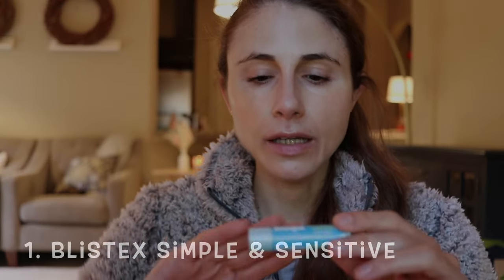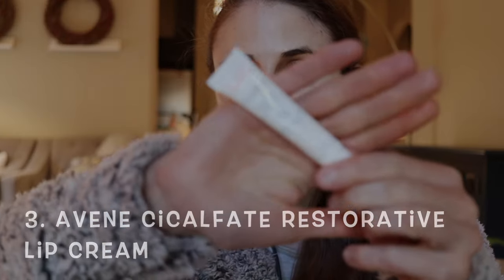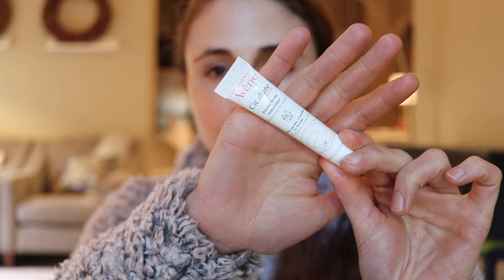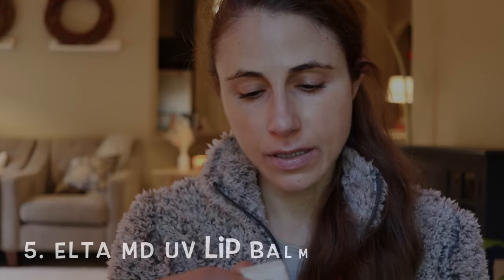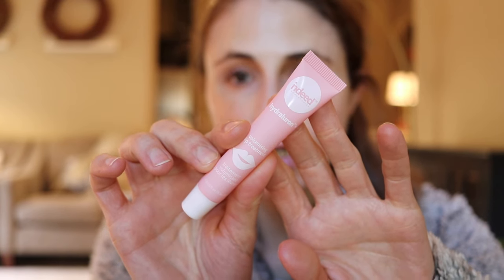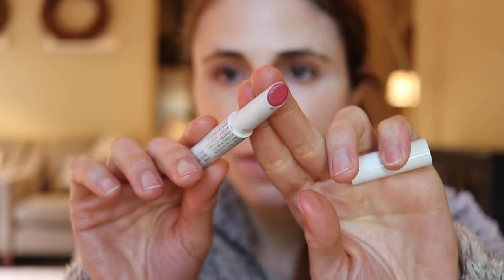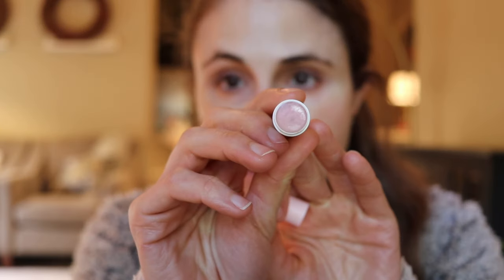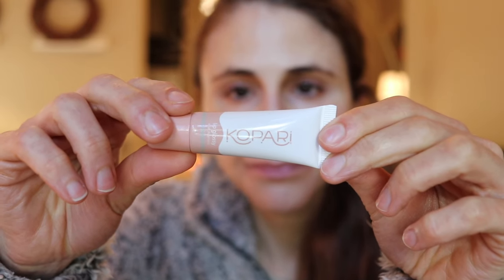9 lip balms for dry, cracked, chapped lips| Dr Dray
Dermatologist Dr Dray recommended 9 lip balms for dry, crack, chapped lips.  The best lip balms with and without sunscreen.
0:00 Introduciton
0:15 Blistex Simple and sensitive
1:20 Vaseline lip therapy advanced healing
2:41 Avene cicalfate restorative lip cream
5:25 Sun bum high performance sunscreen
7:06 EltaMD UV lip balm
7:52 Indeed labs hydraluron volumising lip treatment
9:52 Muji UV lip color
12:17 Curel moisture lip care cream
14:00 Kopari lip glossy
16:31 Outro

Blistex Simple and sensitive
Vaseline lip therapy advanced healing
Sun bum high performance sunscreen
Vanicream lip spf